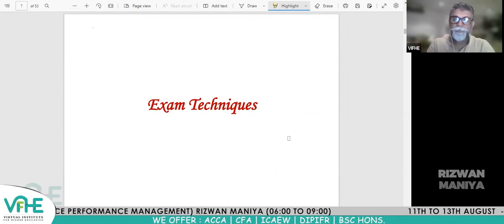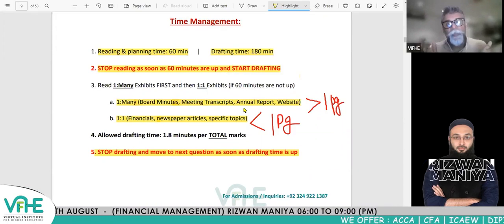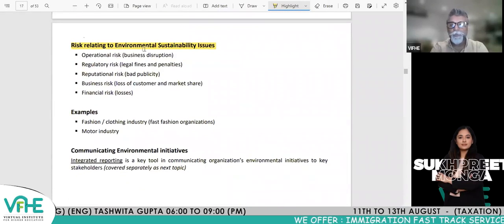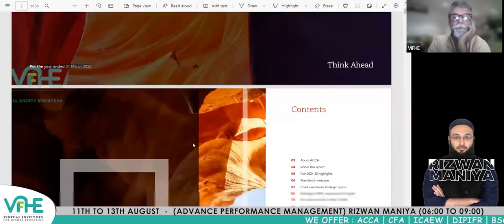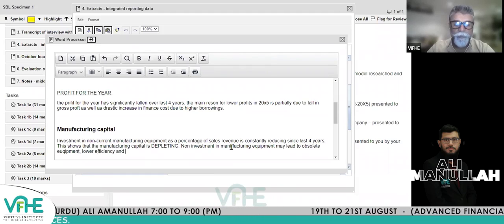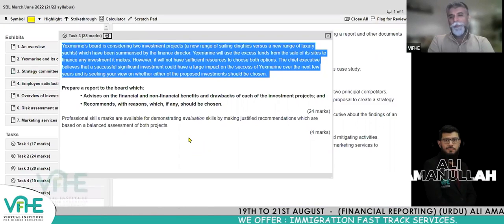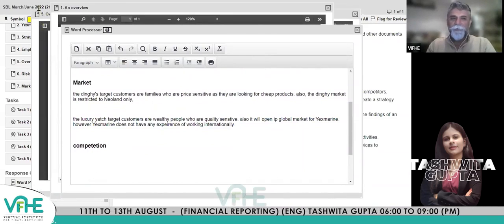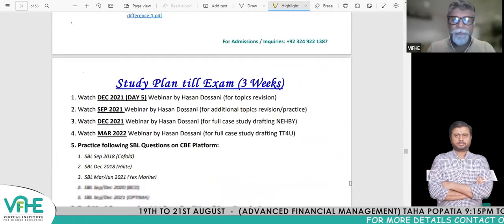VIFHE | SBL GAME CHANGER WEBINAR | DAY-2 | SIR HASAN DOSSANI | ACCA SEP 2022 ATTEMPT